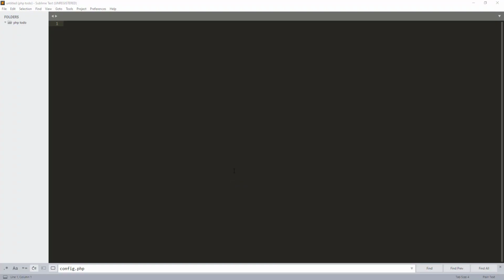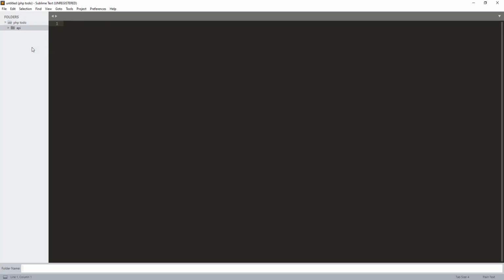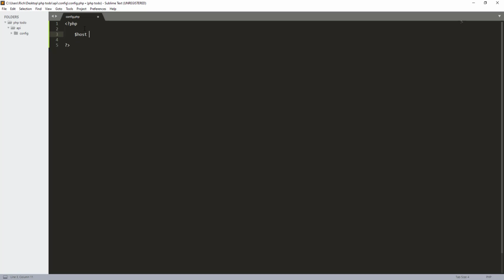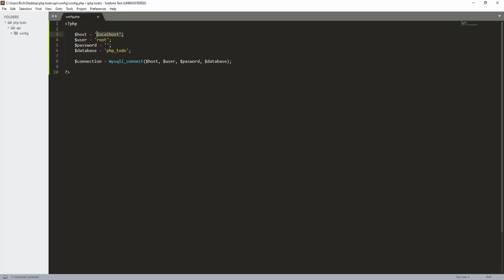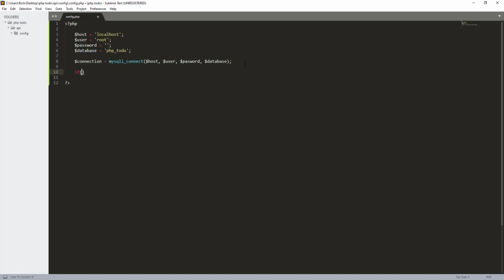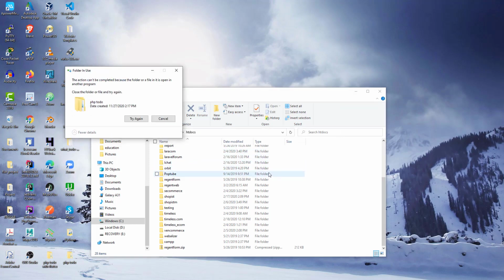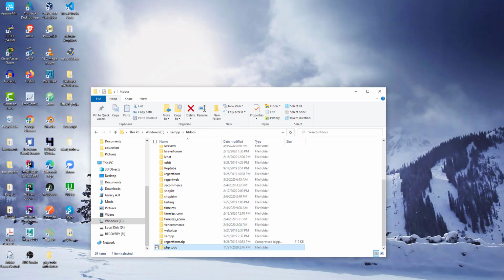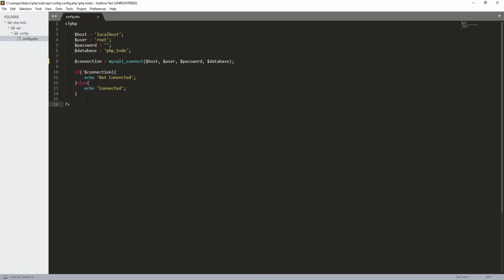8. Flutter + PHP: Todo App - Connecting to the database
Connecting our app to the PHP MySQL database.